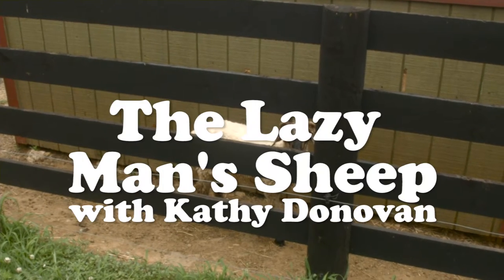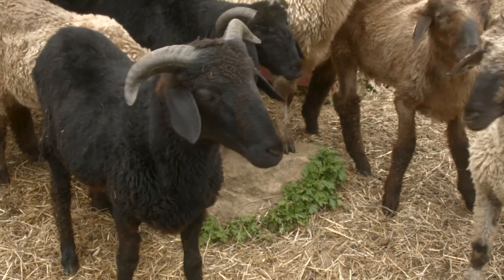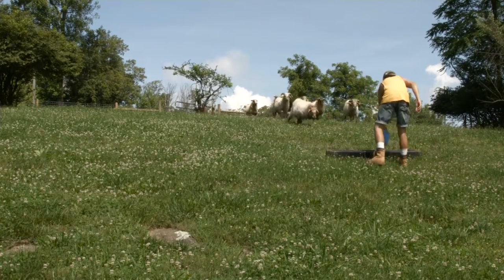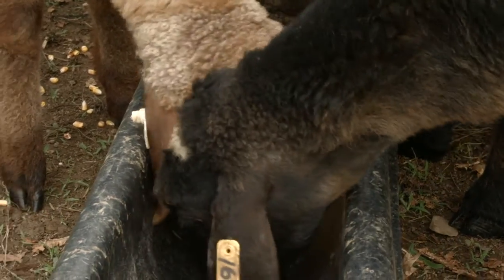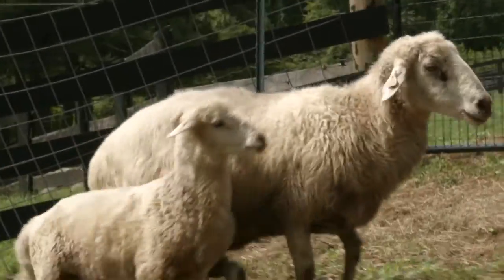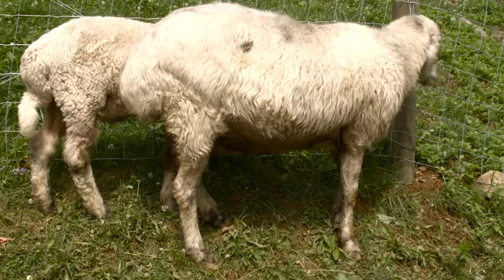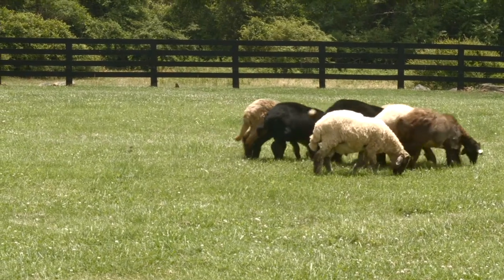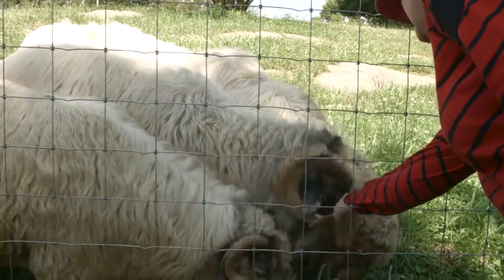The Lazy Man's Sheep